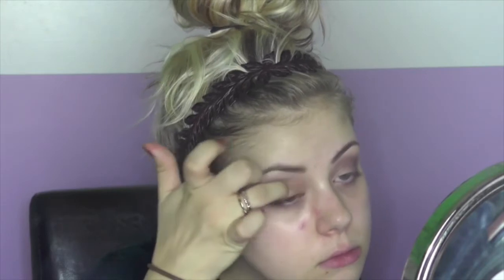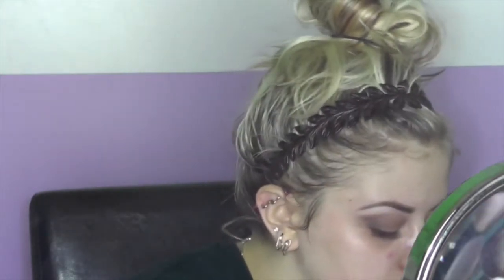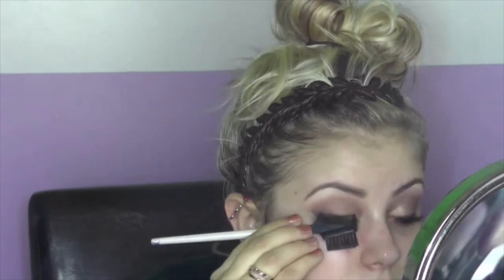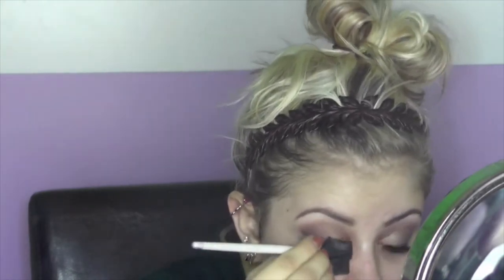NATURAL EVERYDAY/WORK MAKEUP LOOK